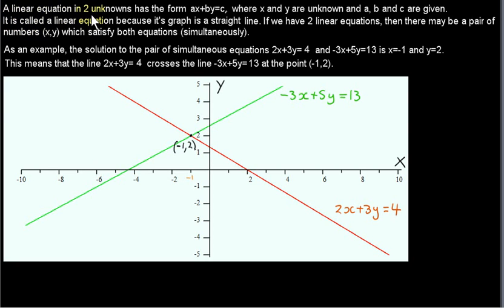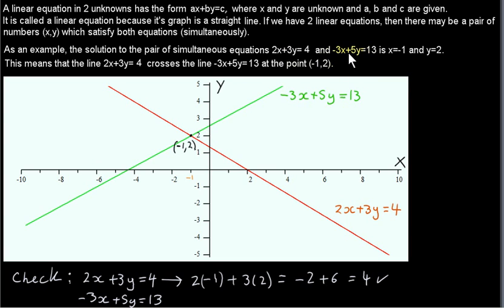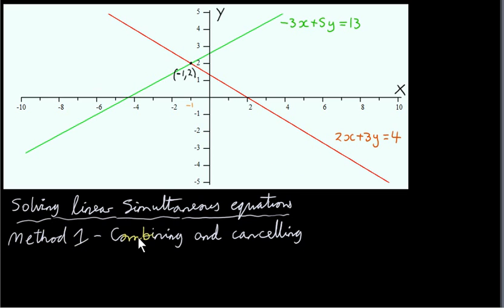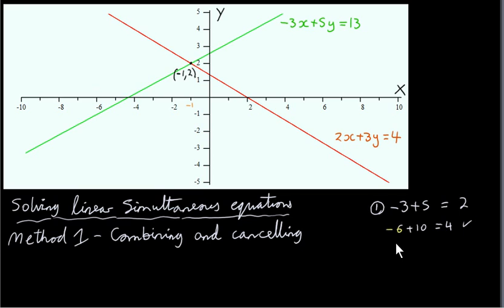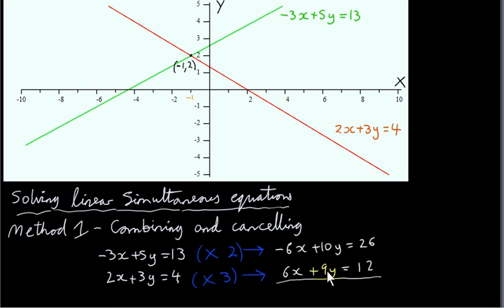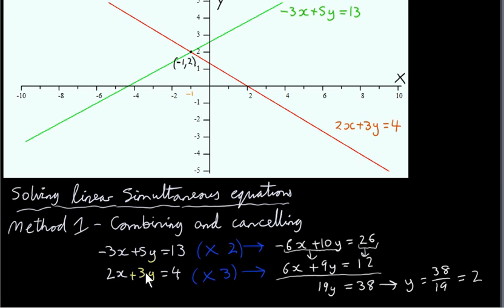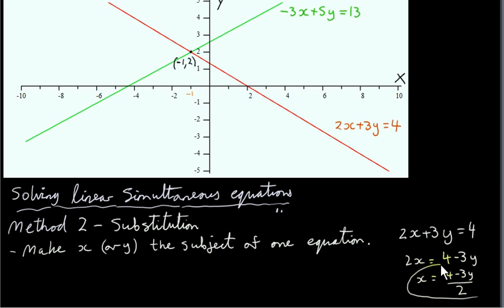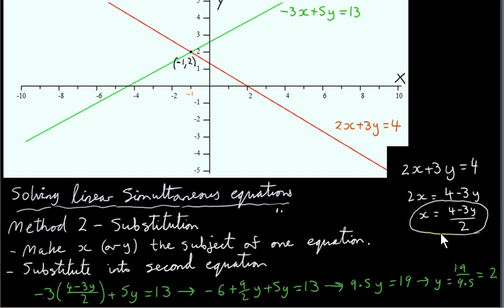Linear Simultaneous Equations in 2 unknowns